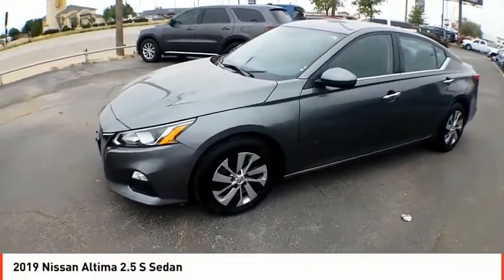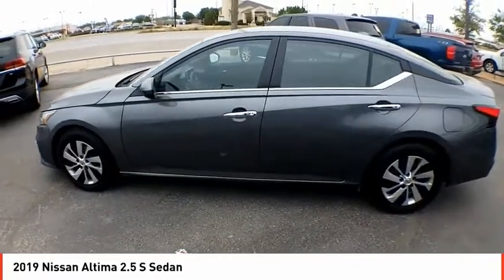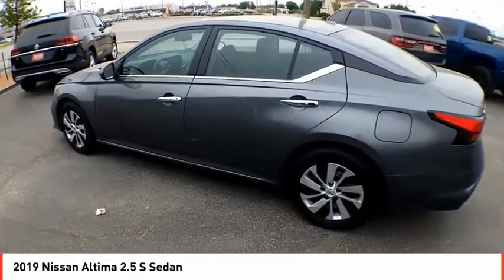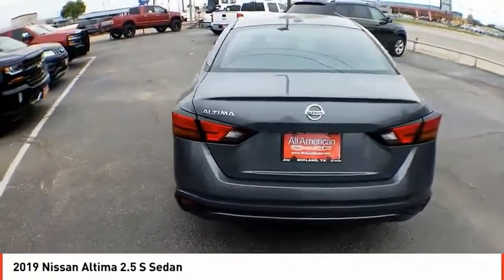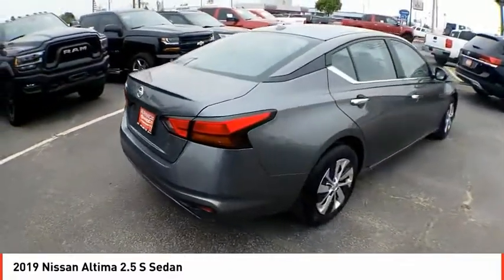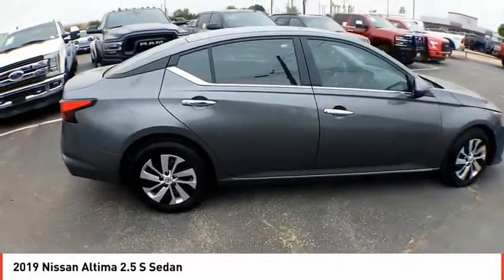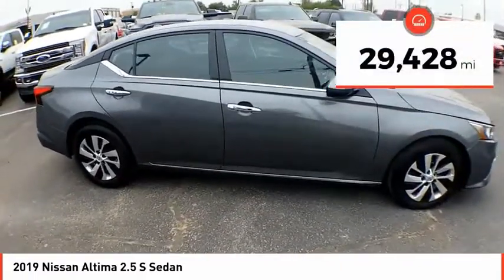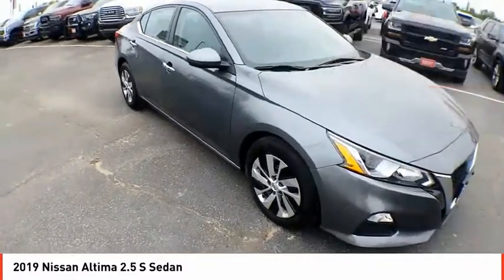2019 Nissan Altima Midland TX KC227425P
2019 Nissan Altima 2.5 S Sedan

All American Dodge of Midland
3801 W Wall St

CARFAX 1-Owner. GUN METALLIC exterior and Charcoal interior. FUEL EFFICIENT 39 MPG Hwy/28 MPG City! Remote Engine Start, Apple CarPlay, Smart Device Integration, Bluetooth, Back-Up Camera, Satellite Radio, iPod/MP3 Input CLICK ME! KEY FEATURES INCLUDE Back-Up Camera, Satellite Radio, iPod/MP3 Input, Bluetooth, Remote Engine Start, Apple CarPlay, Smart Device Integration MP3 Player, Remote Trunk Release, Keyless Entry, Steering Wheel Controls, Child Safety Locks. Nissan 2.5 S with GUN METALLIC exterior and Charcoal interior features a 4 Cylinder Engine with 182 HP at 6000 RPM*. EXPERTS CONCLUDE Edmunds.com explains Nissan's Zero Gravity seats are built from NASA-derived technology, with shape, support and cushioning that make them among the most comfortable buckets around.. Great Gas Mileage: 39 MPG Hwy. BUY WITH CONFIDENCE CARFAX 1-Owner VISIT US TODAY All American Chrysler Jeep Dodge of Midland provides the residents of Midland, TX and surrounding areas with up to date inventories of new and pre-owned Chrysler, Dodge and Jeep vehicles. But that isn't all you'll find! Our responsive staff can help you with financial matters, service your car, order OEM auto parts and more! We have the knowledge and experience to ensure you quality service. Come visit us today at 3801 W Wall St or call us. Plus TT&L and fees. Price contains all applicable dealer incentives and non-limited factory rebates. You may qualify for additional rebates; see dealer for details.